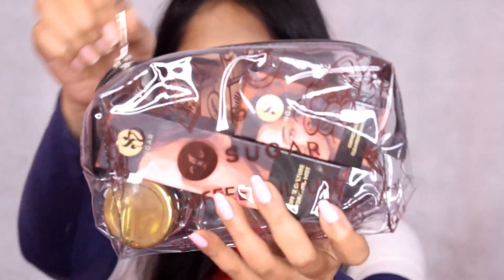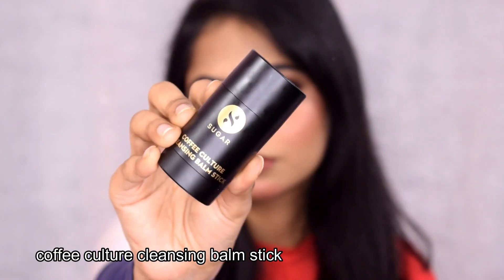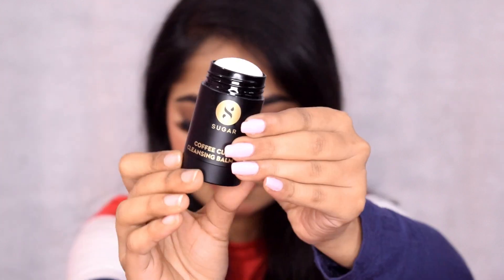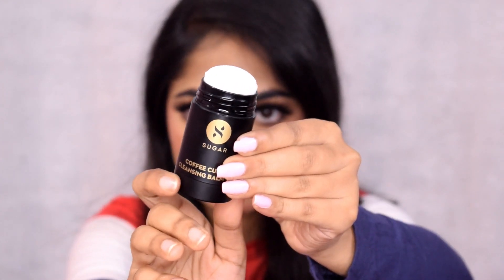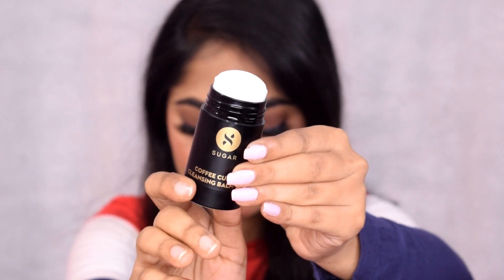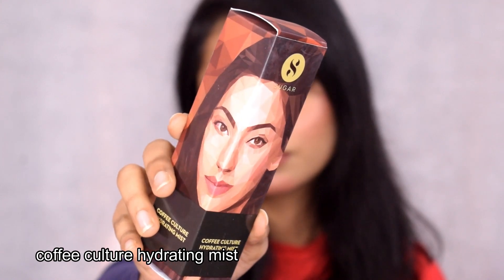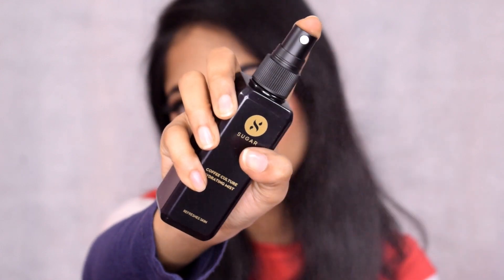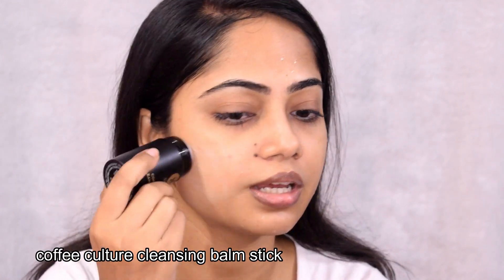sugar coffee culture range||pm routine @SUGARCosmetics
Hey viewers, I m beginner on youtube..I need ur love n support..please subscribe my channel for more content..n ur feedback is everything to me..connect with me on my social media profiles

products are available on sugar cosmetics